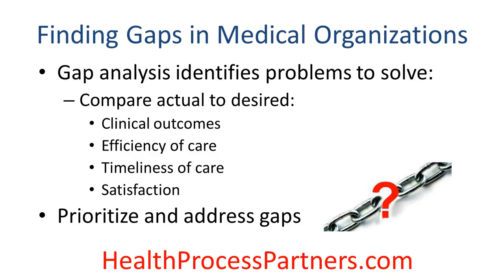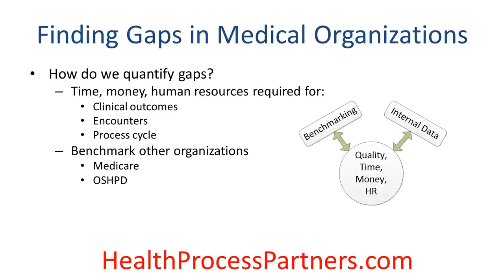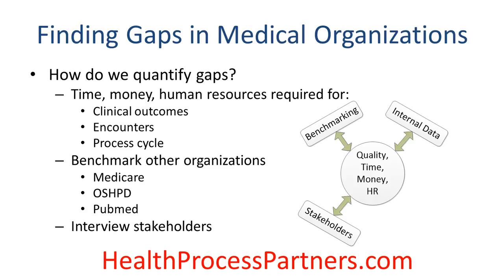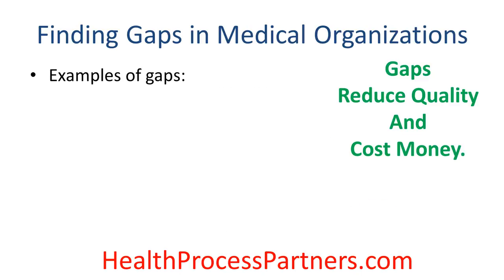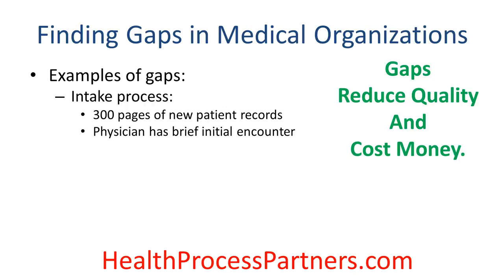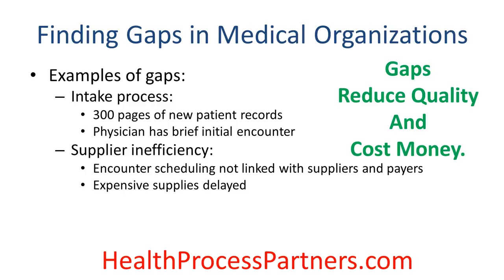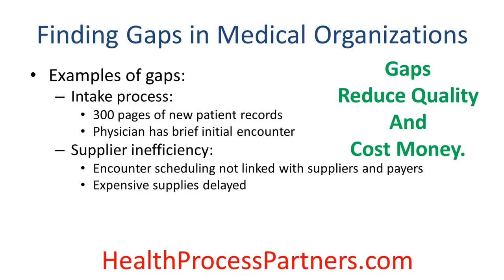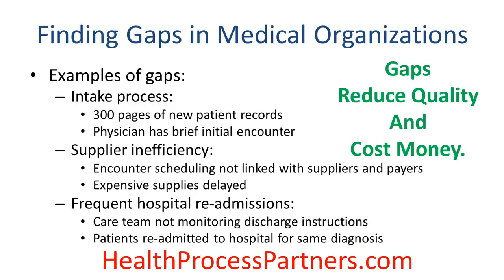Finding Gaps In Medical Organizations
How to identify the problems that can be solved to create a more effective medical organization.